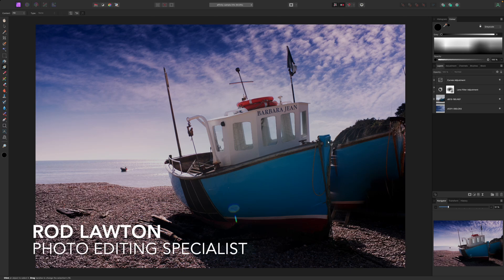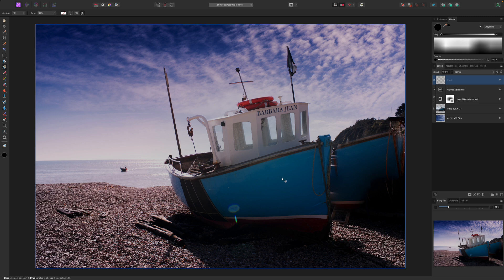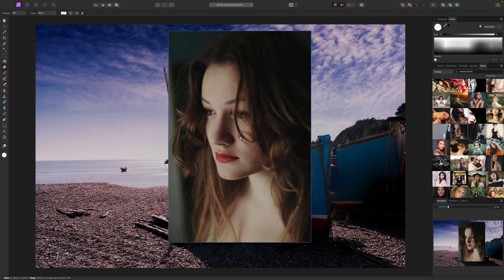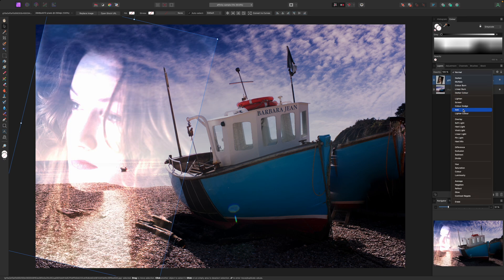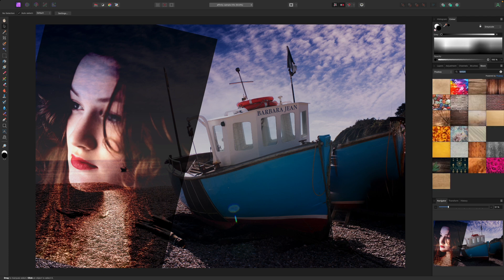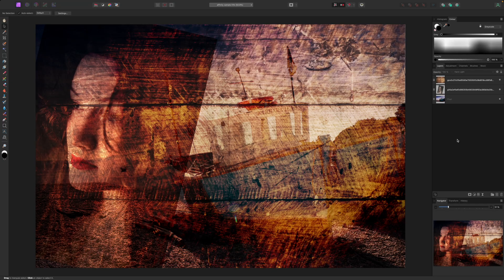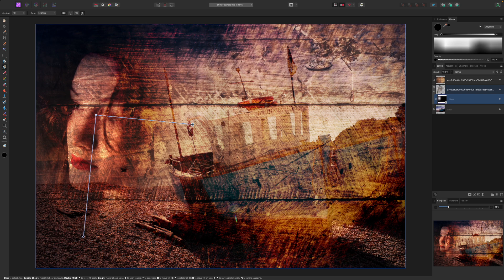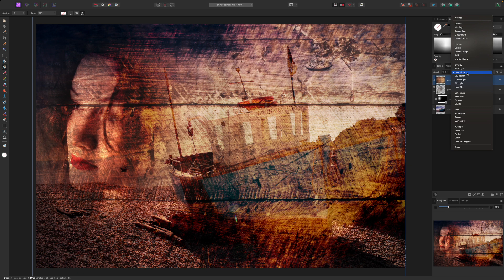Serif Affinity Photo 2: Advanced Layer Blending Options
Affinity Photo is one of the best subscription-free editors out there, and its power features include the ability to layer images with blend modes. Photo editing specialist Rod Lawton explores some of the more advanced layer blending options in Affinity Photo 2 and how to use these tools to make an atmospheric composite image.

Contents of this video:

0:00 – Intro
0:38 - Merging Layers in Affinity Photo 2
1:08 - Using the Stock Panel for images
2:11 - Resizing and repositioning images
2:30 - Layer Blend Modes
3:41 - Adding a texture layer
4:47 - Blending with layer masks
6:00 - Different blend modes for creative effects
6:41 - Outro